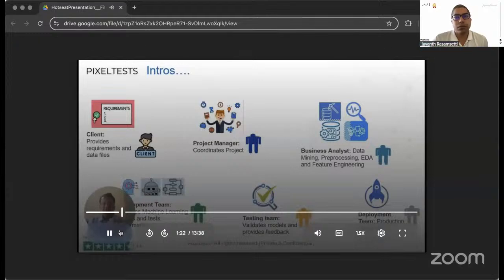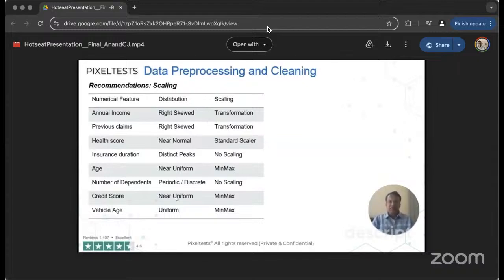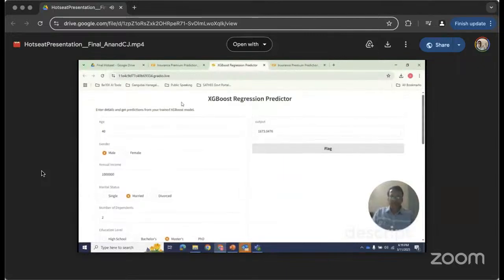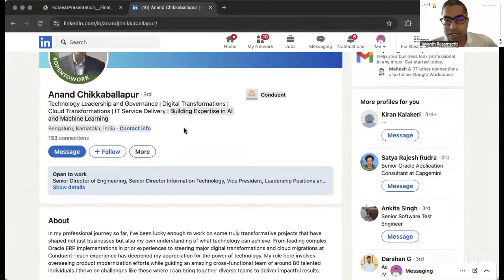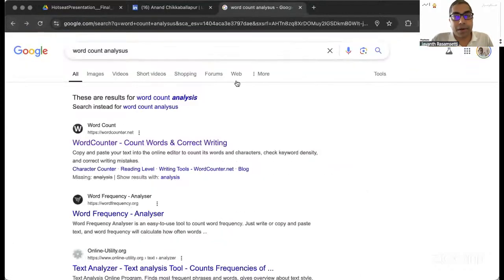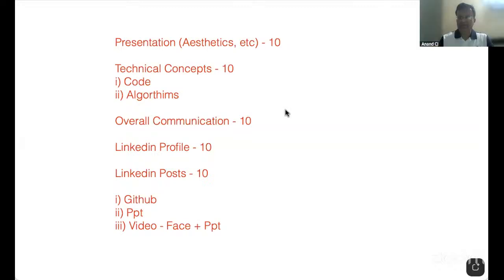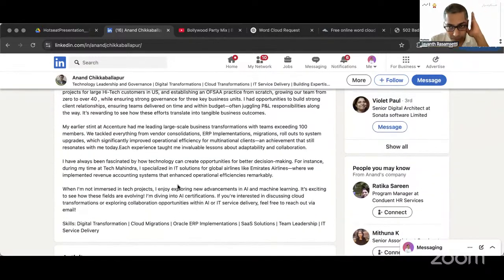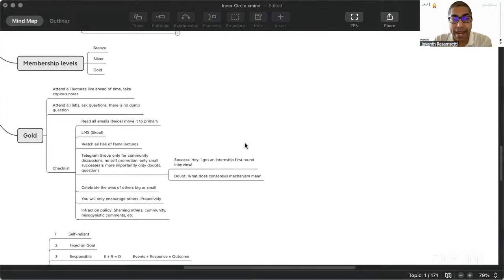Anand Insurance Prediction Final Certification